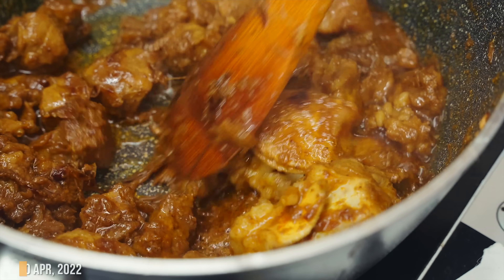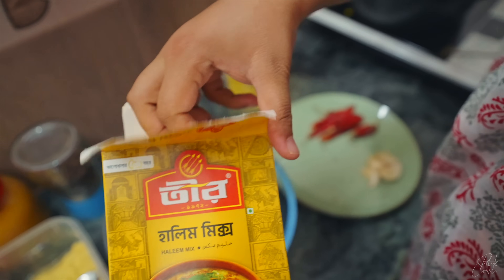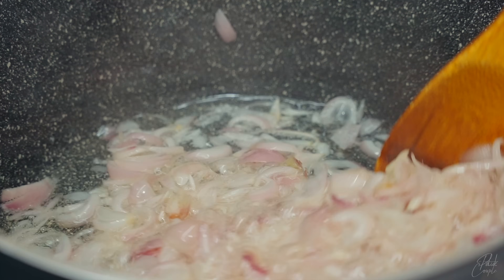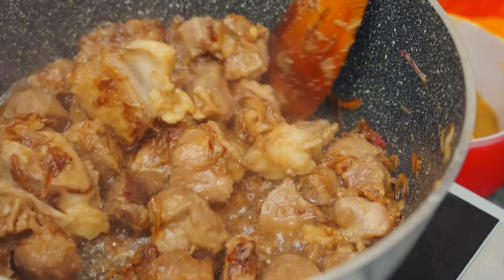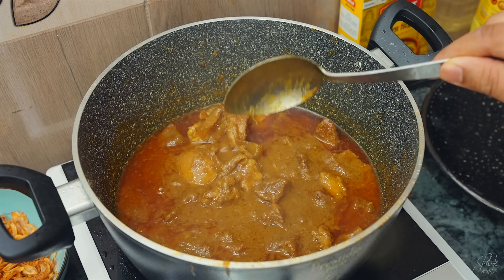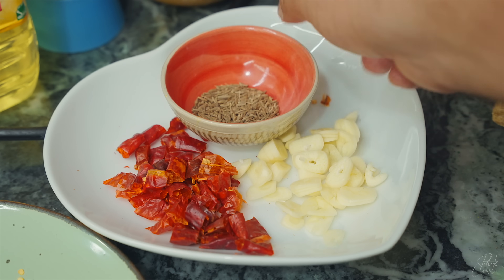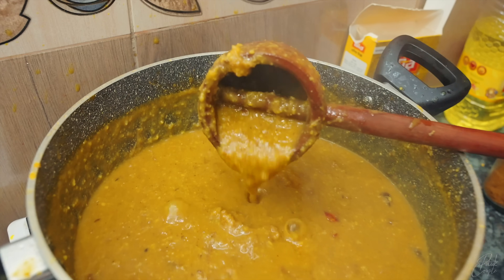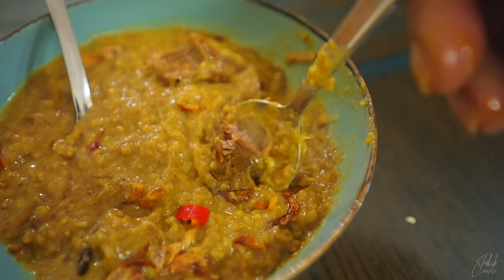🔥 Shahi Haleem Recipe || ঝুরা মাংসের হালিম আর সাথে আস্ত মাংস || শাহী হালিম রেসিপি 😍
VLOG Date: 10 Apr, 2022

Haleem Mix - 1 packet
Beef / Mutton - 500gm
Fried Onion - 1.5 cup (1 cup for Meat Cooking and rest is for Haleem)
Salt - 1tsp
Garlic Cloves - 3 pcs
Dried Chilli - 4 pcs
Whole Cumin - 0.5 tsp